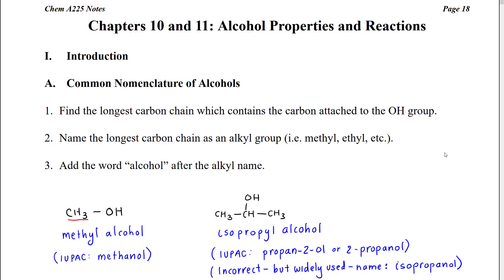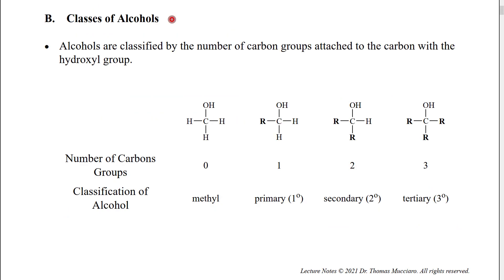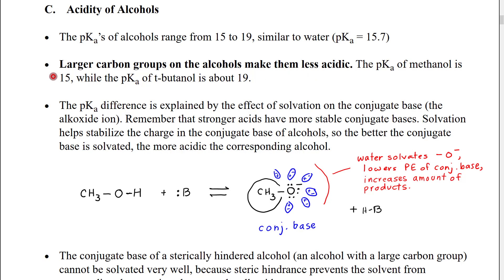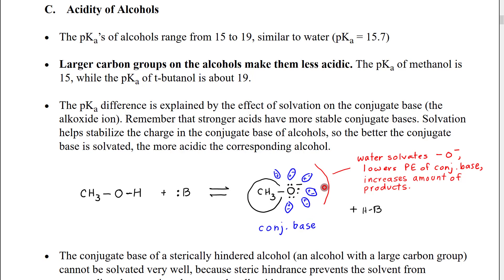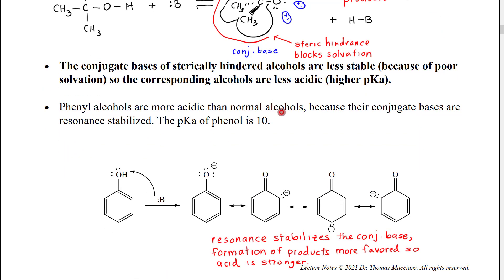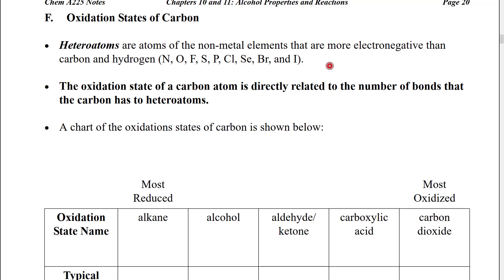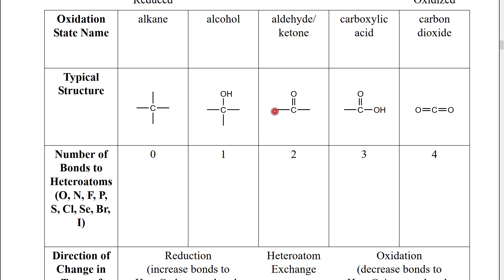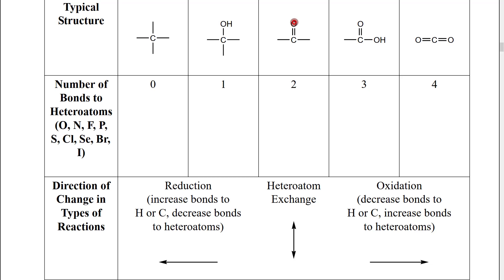A220 Lecture Section 13-01